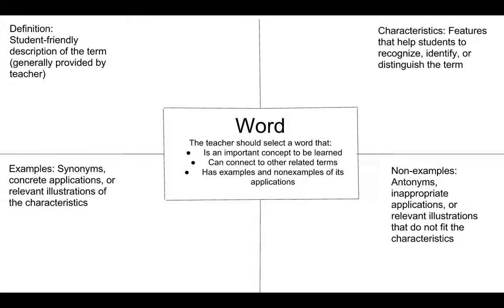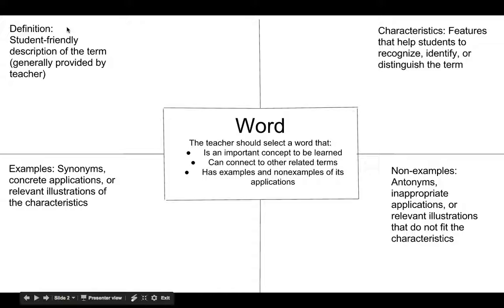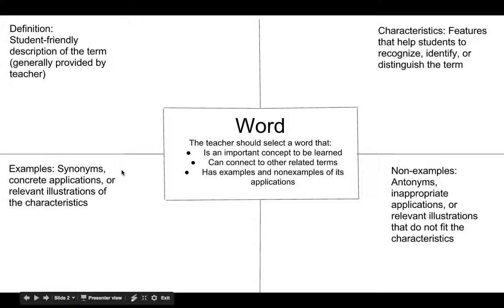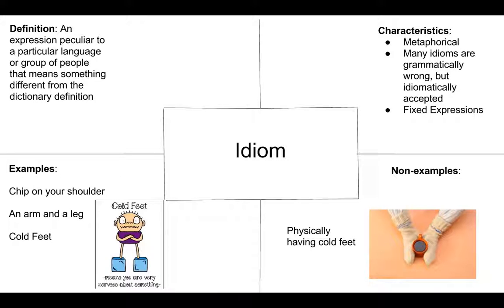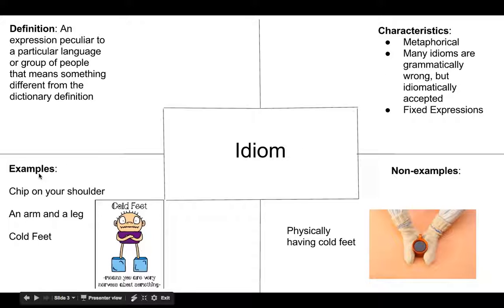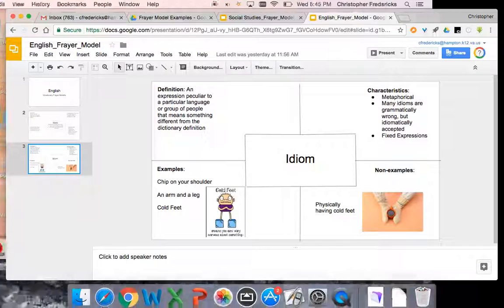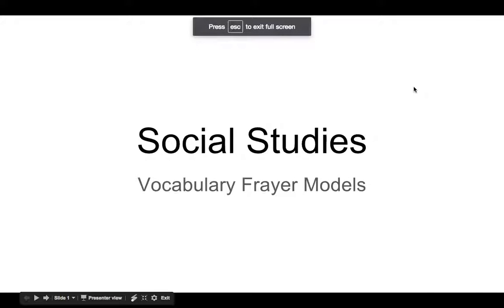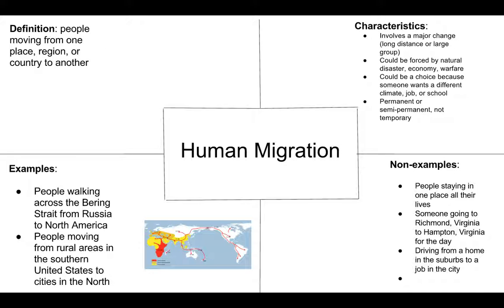Frayer Model How To